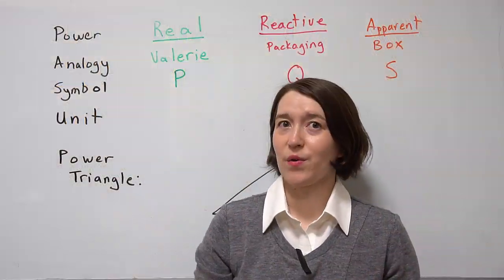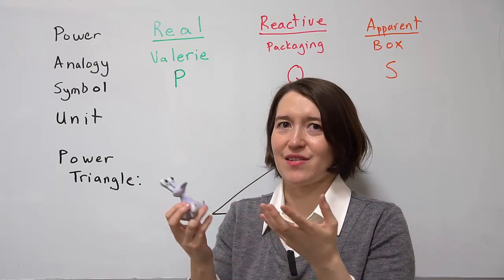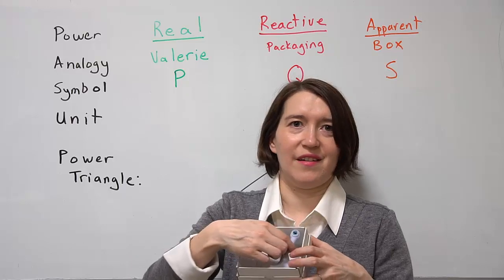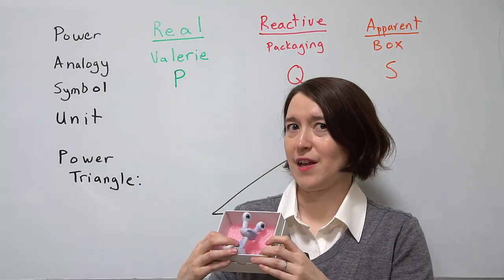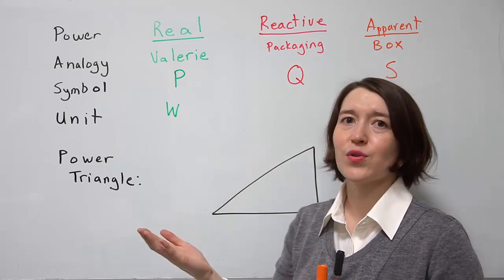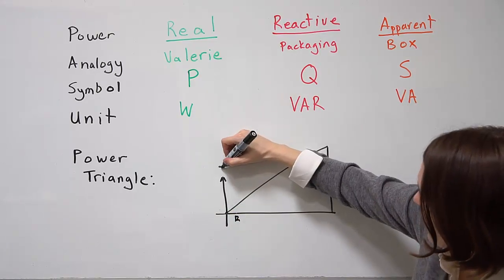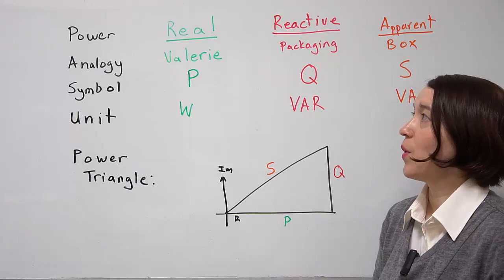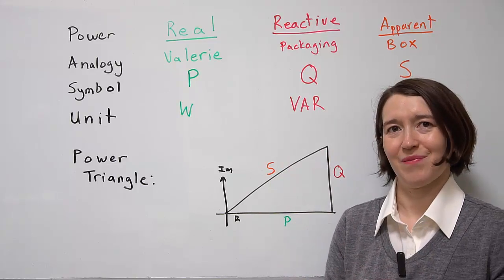Real, Reactive, and Apparent Power Analogy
In power transfer, there are three types of power: real, reactive, and apparent power. Here is a "sending a package" analogy for understanding these types of power. The power triangle is also introduced, with real power on the real axis, reactive power on the imaginary axis, and apparent power as the hypotenuse.